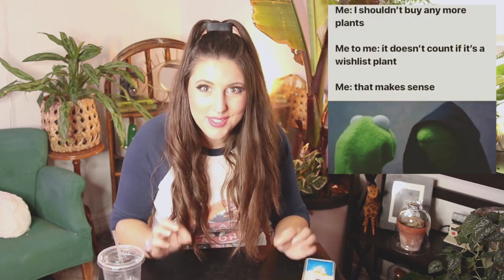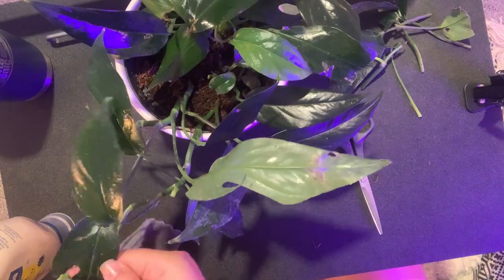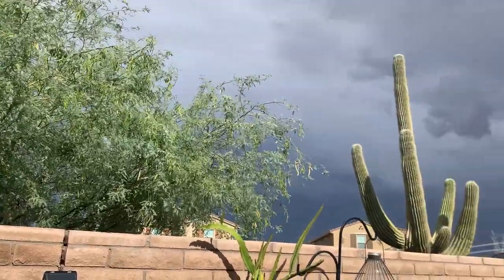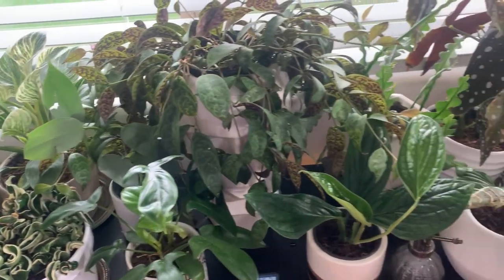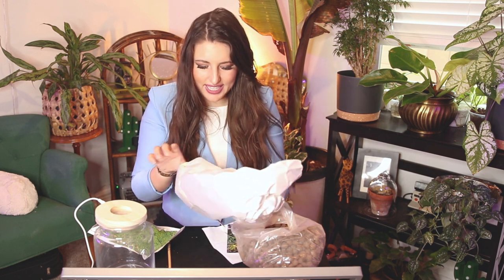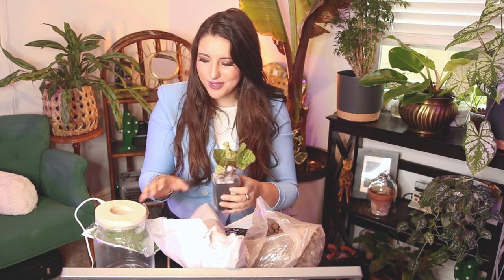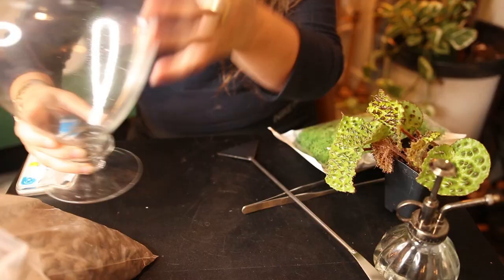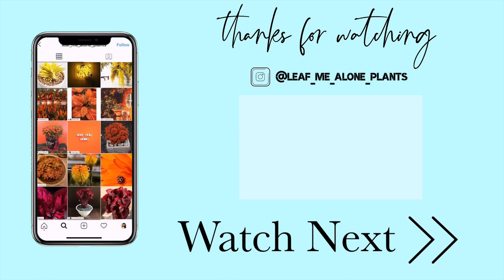My First Steve's Leaves Unboxing / Houseplant Chores! 📦🌿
Today I got my very first Steve's Leaves order in and was so excited to unbox a plant that has been on my Wishlist forever. But before we get into that come along with me for a day of houseplant chores!
Amazon Products Mentioned
Terrarium with light
little Mushrooms
Green Moss
Stretchy garden hose
Terrarium tools
long water dropper
Apothecary jar (not exact one)
Intro - 0:00
Finding a mystery plant at Walmart - 0:48
Shining my plants leaves - 1:23
Saving my plants from aphids - 2:37
Update on my succulent wreath - 4:43
Cleaning my plant shelf - 5:38
Steve's Leaves Unboxing - 6:20
Building my begonia melanobullata a terrarium - 9:21
More chores need to be done! - 13:23